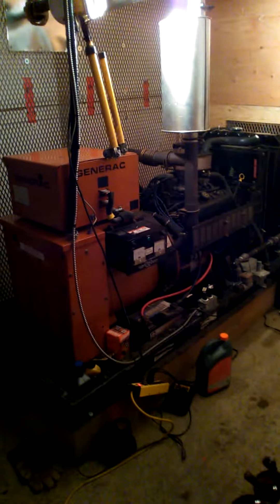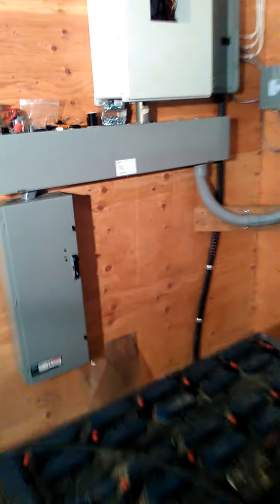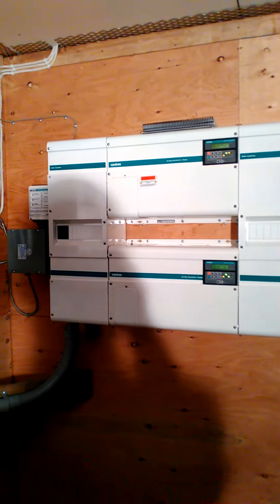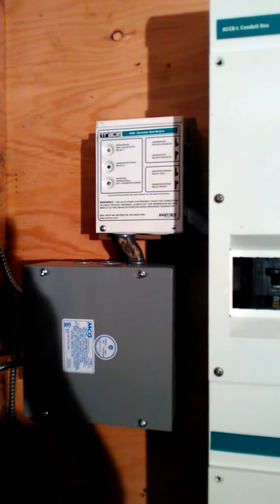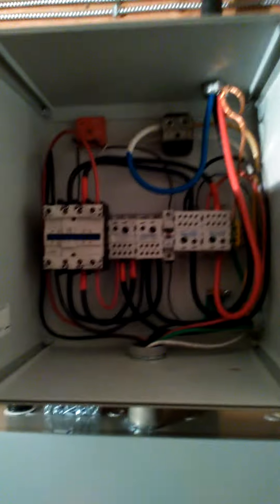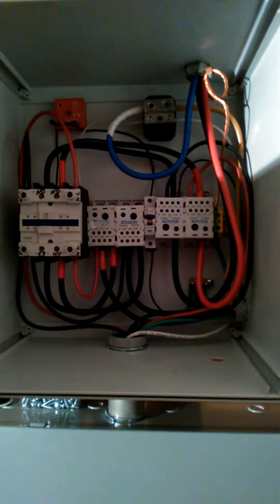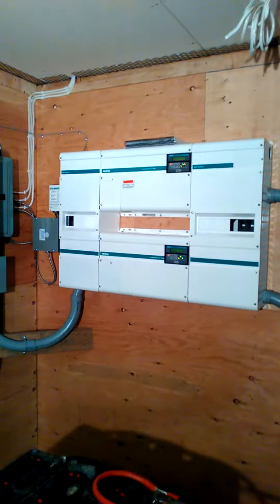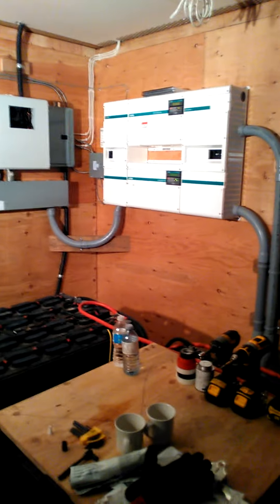Real off grid power house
27kw propane Gen set. 11kw inverter set. 7200lbs of train battery. All automated from Gen to grid to inverter power.